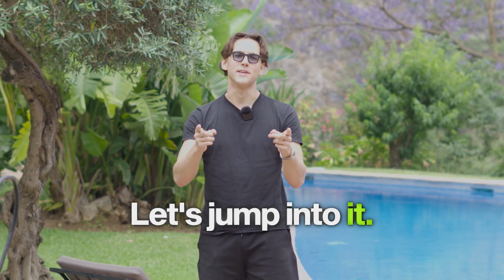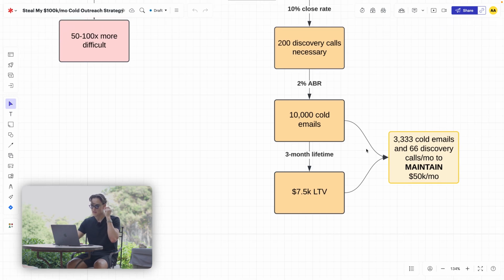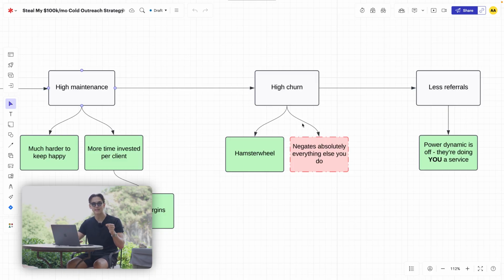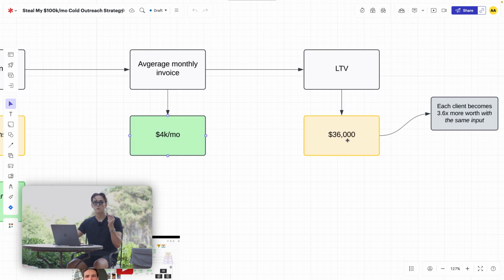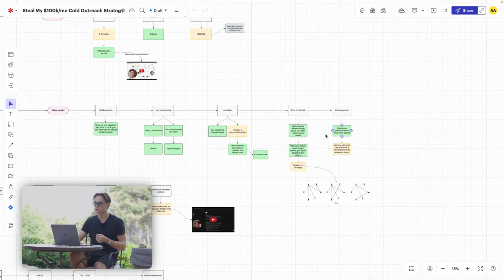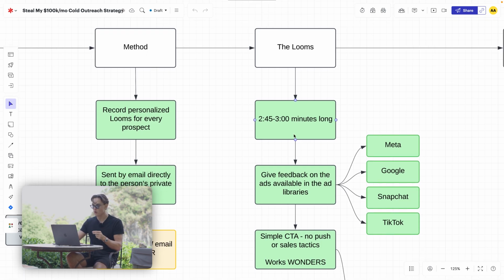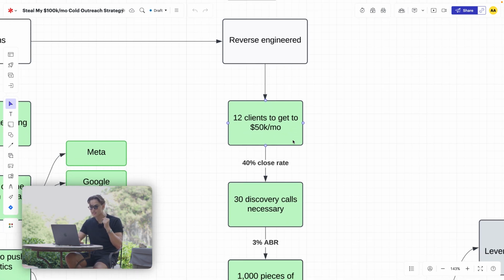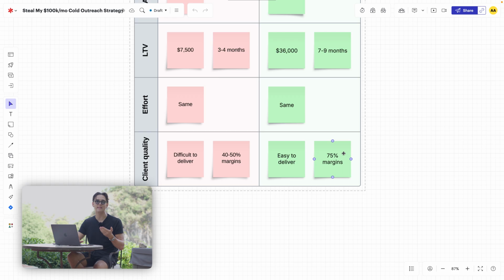Steal My $50k/mo Cold Outreach Strategy (SMMA)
Struggling to scale past $10k/month with your eCom agency? The problem isn’t you—it’s the outdated SMMA model.

I built a Hybrid Growth Agency using the Performance Growth Protocol™ to scale to $100k/mo with 75%+ margins—without retainers, outreach, or constant churn.

If you want to restructure your agency for predictable, high-margin growth, I’ll guide you 1-on-1 to implement it.

Sounds interesting?

If you‘re new here, my name is Alex. I‘m a 20 years old, from Norway, and I run a 100k+/month eCom Hybrid Growth Agency called Curve. I started the agency in August 2023, but I have been hustling since I was 12.

This is how I got here:

2017 (12yo): Got my first laptop and got addicted to Minecraft and Photoshop.
2018 (13yo): Began freelancing making graphic design for Minecraft servers.
2019 (14yo): Started my own Minecraft server while doing graphic design on the side.
2020 (15yo): Poured 2 years of my life and 2k+ of my savings into the Minecraft server, before finally shutting it down.
2022 (16yo): Started Designr, my first agency, offering subscription-based graphic design services.
2023 (18yo): Transitioned from graphic design to paid advertising and started Curve.
January 2024 (18yo): First 10k month
July 2024 (19yo): First 50k month
January 2025 (19yo): First 75k month
April 2025 (20yo): First 100k month

As you can see, I‘m no wonder kid. I don‘t come from an ultra wealthy family and I have done my fair share of stumbling and falling in business.

With that being said, I believe that what I achieved could have been done A LOT faster if I had the right information, and the goal with this channel is to give you that information.

Wanna join me for the ride?